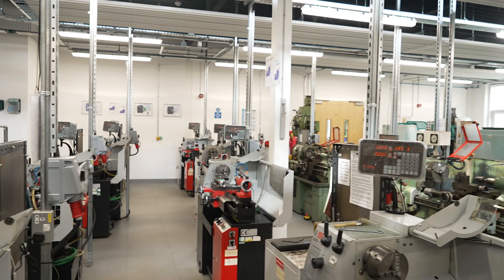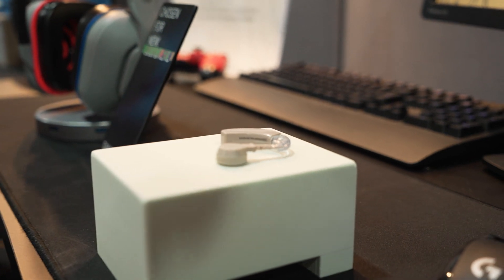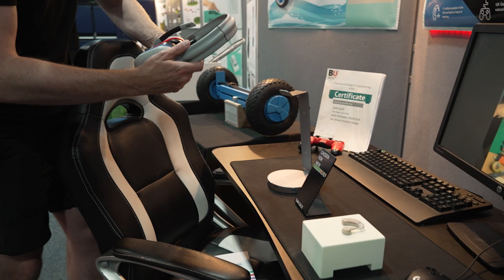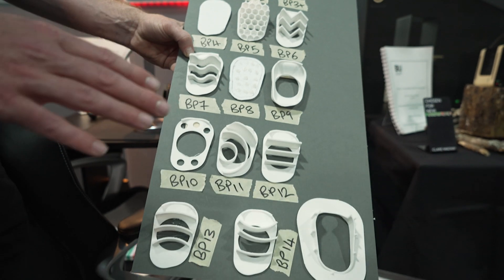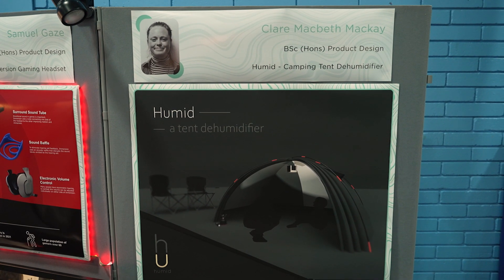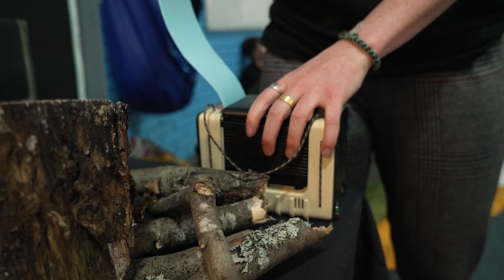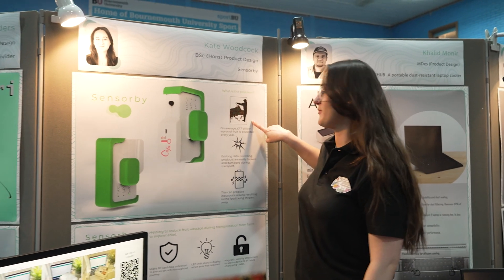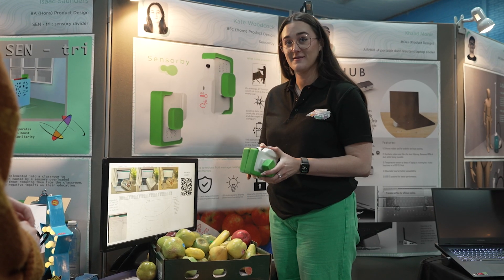BA/BSc/MDes (Hons) Product Design - Festival of Design & Engineering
What makes our Product Design courses so special? We thought we'd ask our students exhibiting at the Festival of Design & Engineering. The Festival marks the end of their time at Bournemouth University and celebrates all their achievements. Discover your degree of difference